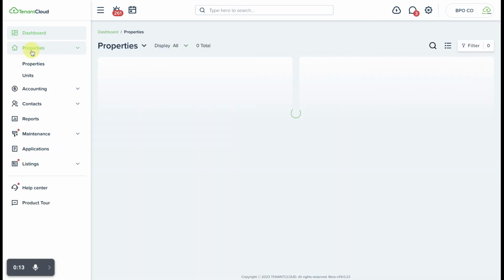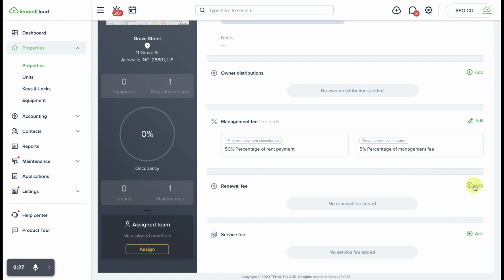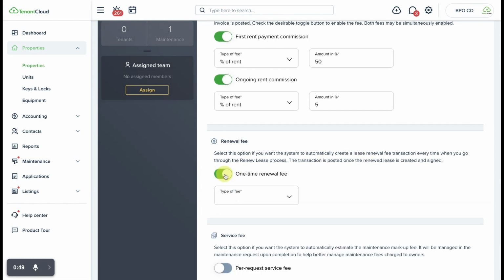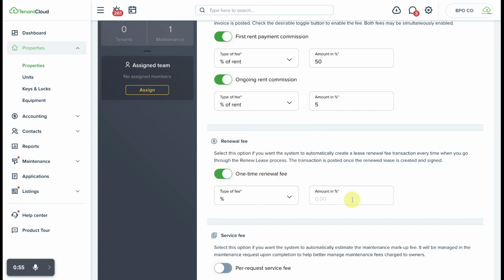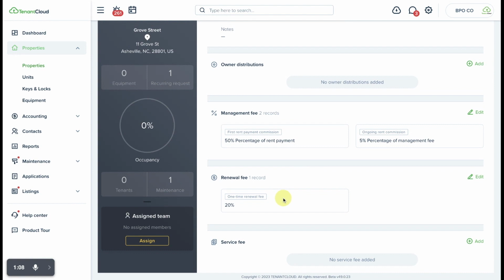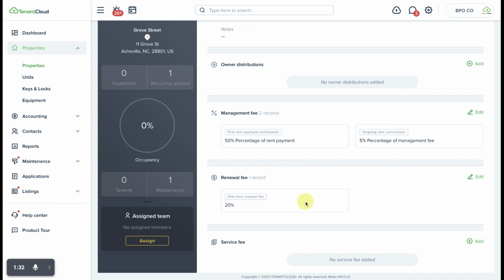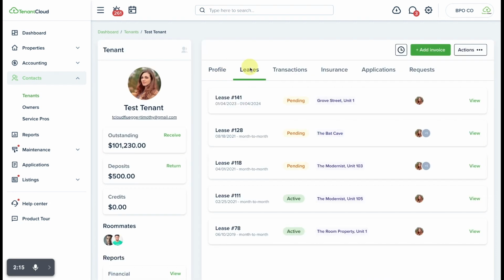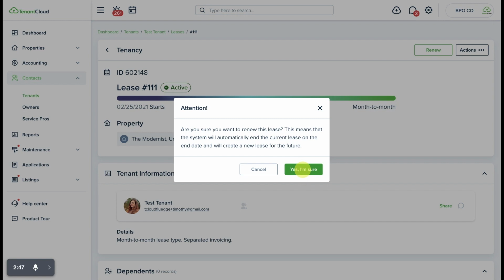How to set up automatic renewal fee invoicing (Landlord) | Rent Collection App